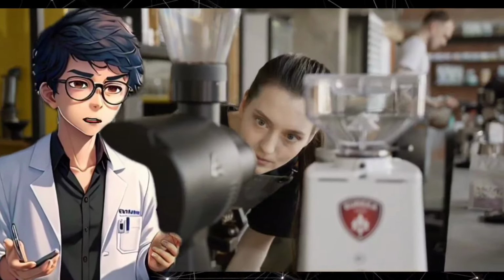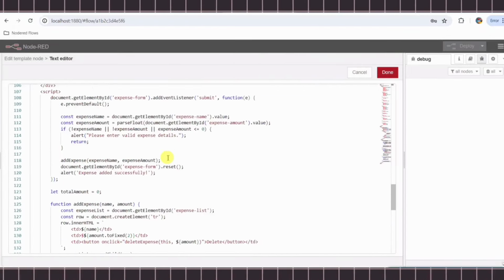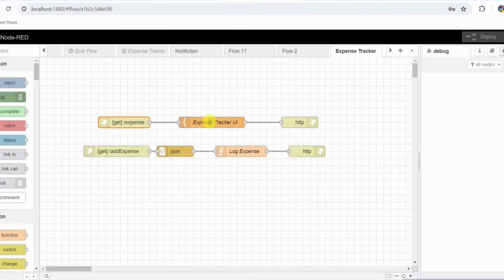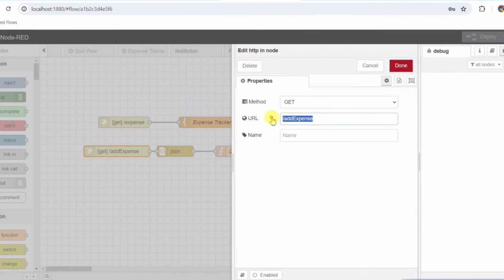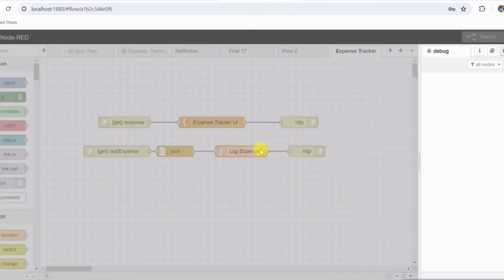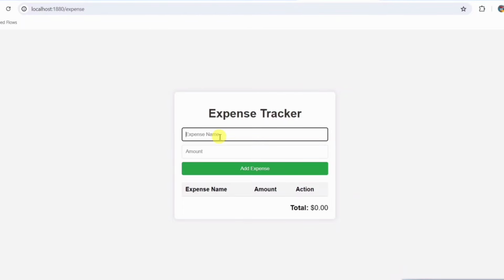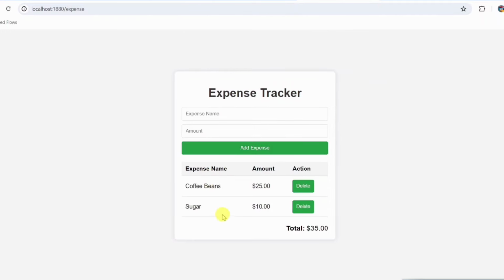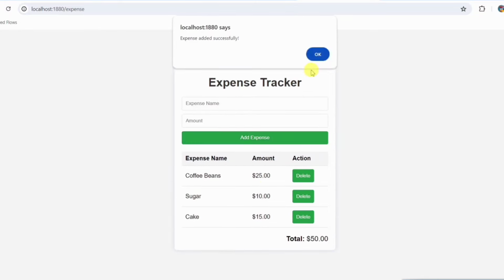Ui Builder With NodeRed tutorial With Step-by-Step App Demo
Ui Builder With NodeRed tutorial With App Demo

Description:
Welcome to our comprehensive "UI Builder Node-RED Tutorial with App Demo"! In this video, we'll walk you through the powerful UI Builder feature in Node-RED, perfect for creating dynamic and interactive dashboards. You'll learn how to set up Node-RED, configure the UI Builder, and create your own custom user interfaces from scratch. We’ll cover essential nodes, design principles, and best practices to help you build efficient and visually appealing UIs. Plus, we'll demonstrate a live app demo, showcasing the practical applications of your new skills. Whether you're a beginner or looking to enhance your Node-RED expertise, this tutorial has something for everyone. Let's dive in and start building amazing UIs with Node-RED!

1. Node-RED tutorial
2. UI Builder Node-RED
3. Node-RED dashboard
4. Node-RED app demo
5. How to use Node-RED
6. Node-RED interface design
7. Node-RED beginner guide
8. Create UI in Node-RED
9. Node-RED visual programming
10. Interactive dashboards Node-RED